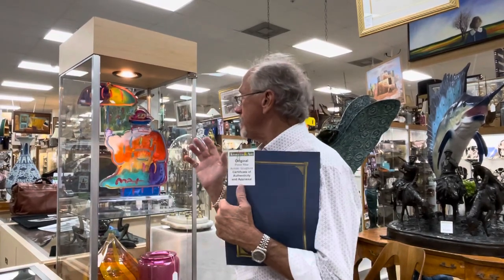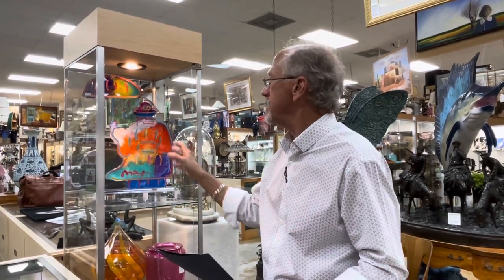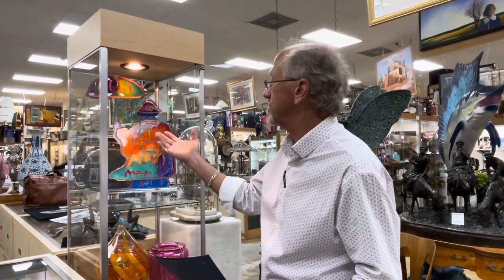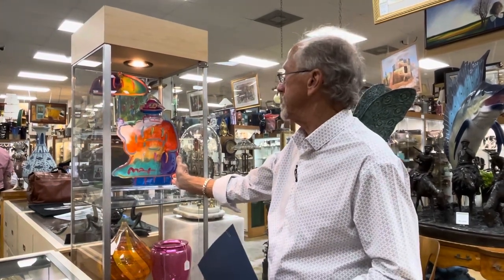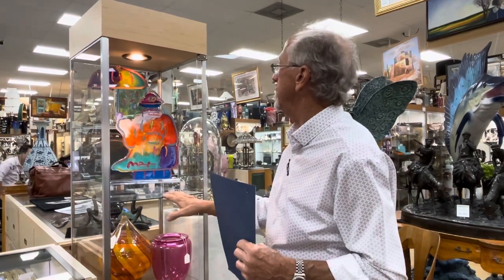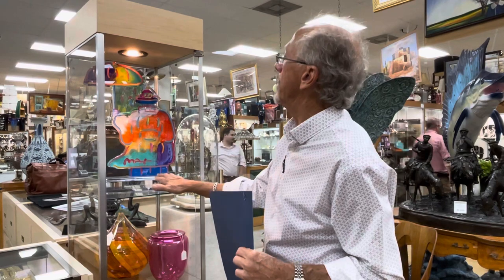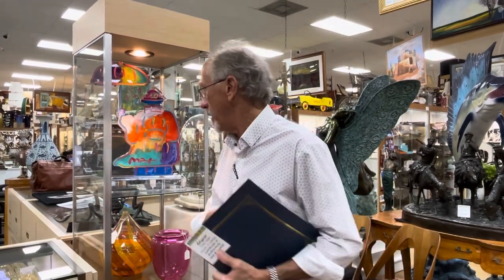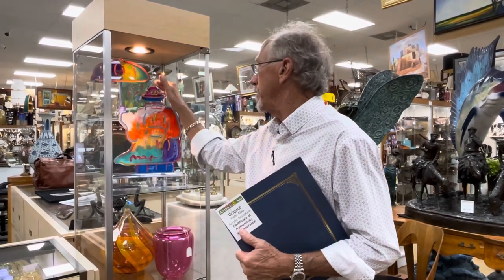Peter Max Original Hand Painted Acrylic Umbrella Man with COA and Appraisal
Peter Max (American, b. 1937), Umbrella Man Version II #75, 2014, hand painted acrylic sculpture, sculpture: 19.75 x 11.5 x 5 inches, overall (with base and acrylic box): 63.75 x 16 x 12 inches, hand-signed in pigment lower center by the artist, with Certificate of Authenticity from Park West Gallery.

Peter Max Original Hand Painted Acrylic "Umbrella Man", with a COA and Appraisal from Park West Galleries
This piece is Peter Max's original hand painted Acrylic "Umbrella Man" sculpture, with a COA and Appraisal from Park West Galleries. Peter Max (born 1937) is, along with Andy Warhol, Roy Liechtenstein and Robert Indiana, is one of the most renowned artists working in the Pop Art style. He fled Germany with his family in 1938, spending time in Shanghai, China and Haifa, Israel before emigrating to New York. His work has enjoyed significant commercial and popular appeal, working on projects for 7-up, the United Postal Service, and the Rock and Roll Hall of Fame. His work has been displayed all over, but not limited to, NASCAR, airplanes for major airlines, cruise ships, and even the Olympics. He lives in New York with his wife and until a few years ago was still producing great pieces of original art. However, at the now age of 85, struggling with dementia, largely the result of Alzheimer's disease, regretfully, his creative magic has ended, and what is produced, is all the original works the world will receive from what has truly been an outstanding passion that has been admired by generations for decades. Please take a look at all of the photos above, as they are of the exact item you'll receive, and are to be considered an extension of the listing's description. Thank you for your interest, and if you have any questions, comments, or concerns, please don't hesitate to ask.

We are Gannon's Antiques and Art in Fort Myers, Florida. We are the most active buyers and retailers in Southwest Florida with a 20,000 square foot showroom and national recognition.

We buy and appraise antiques and art. This is an excellent example of what we buy and sell every day. @GannonsAntiquesandArt